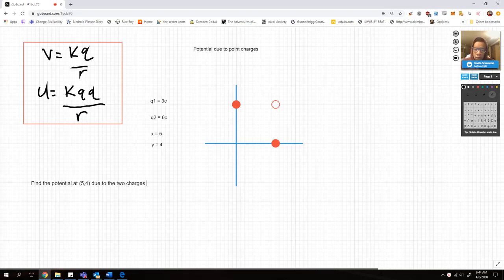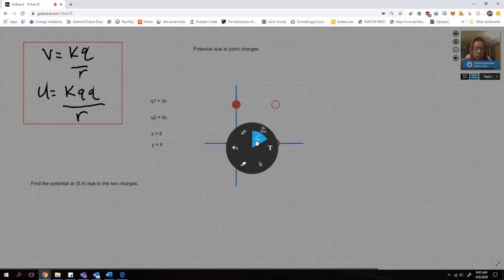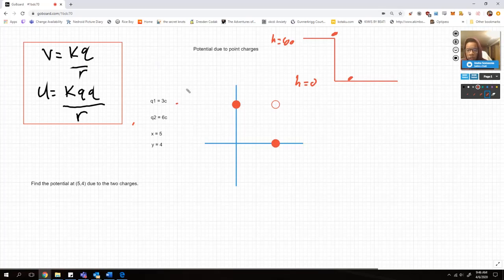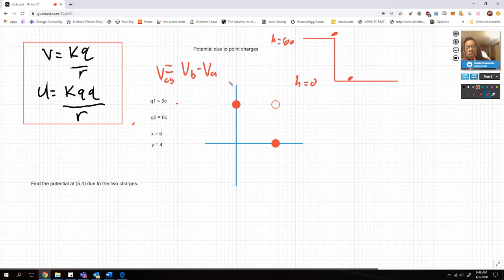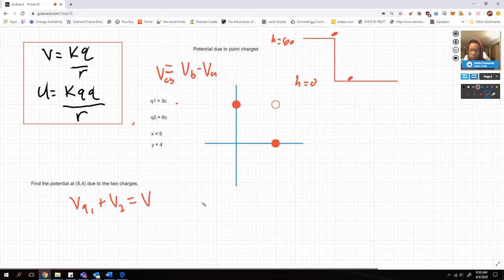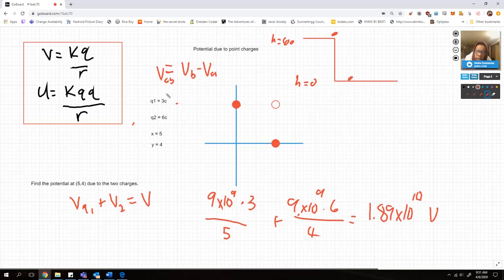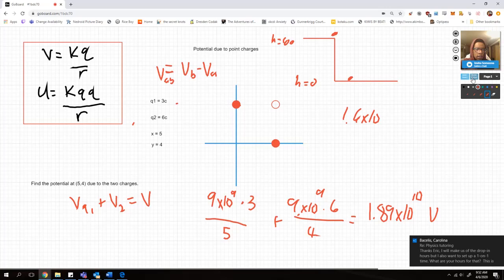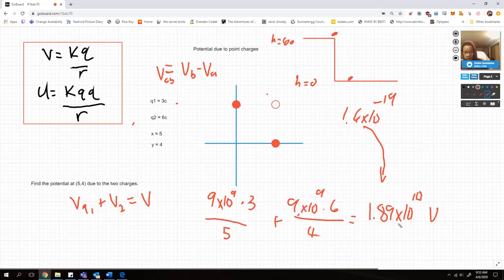Potential (Voltage) due to point charges and Potential Energy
RCAS Video on Potential  and Potential Energy Due To Point Charges